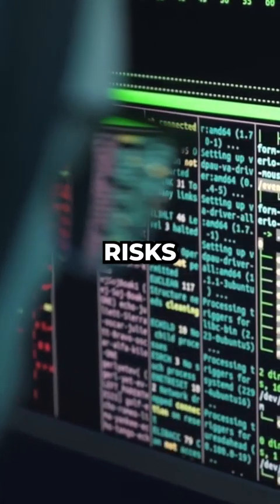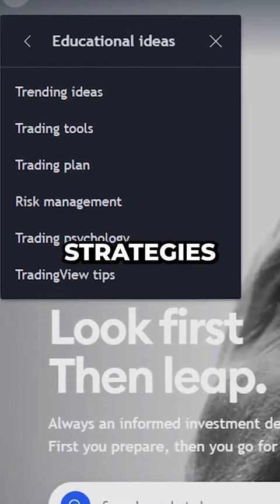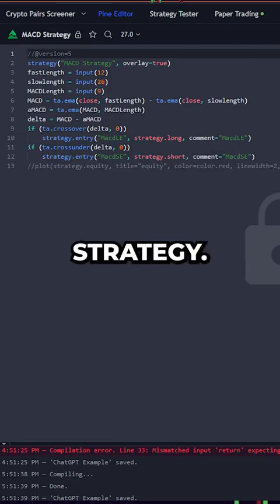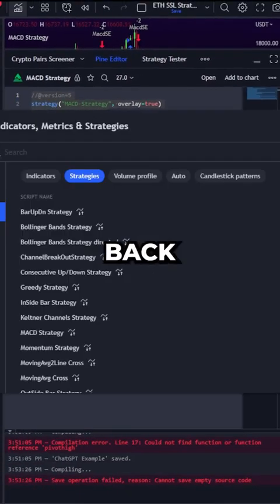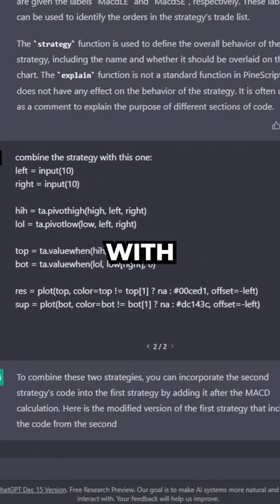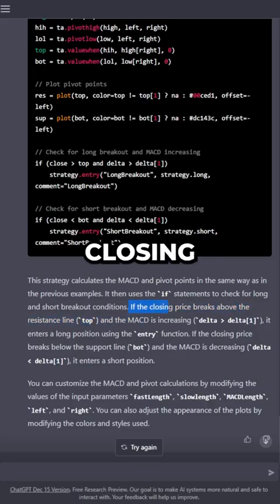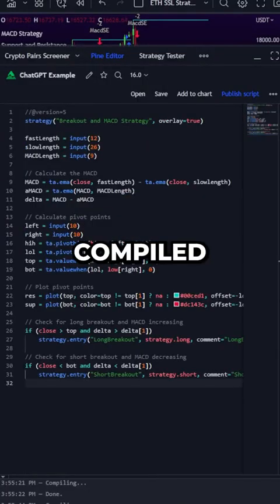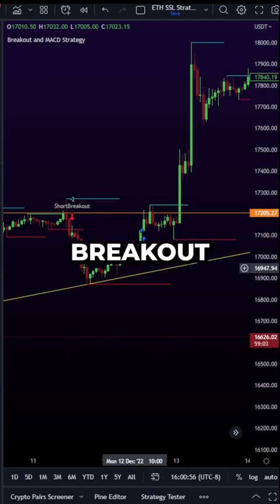How to code a trading bot using chatGPT